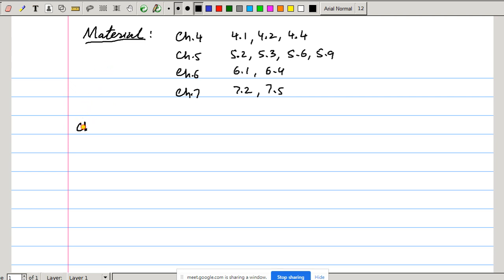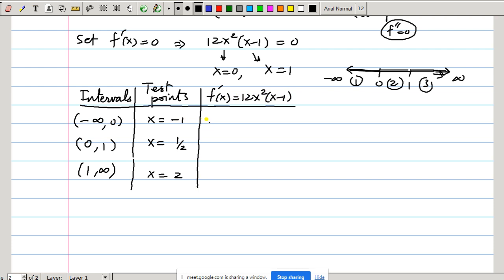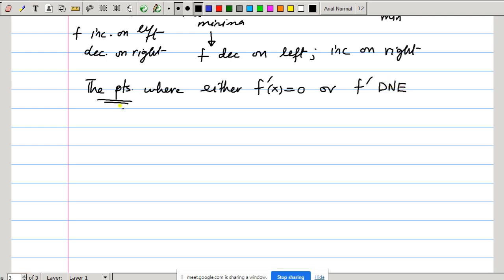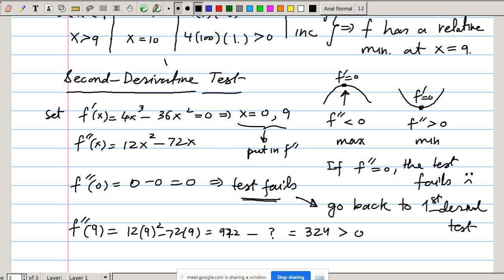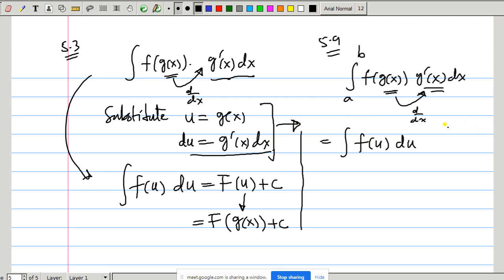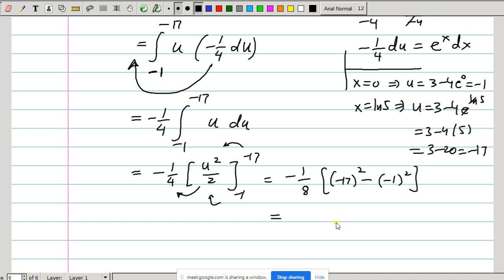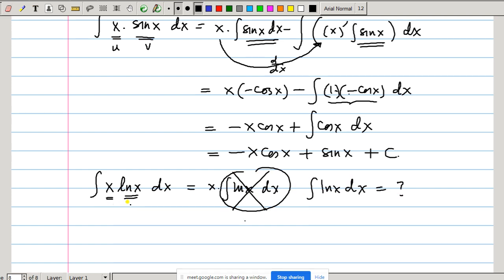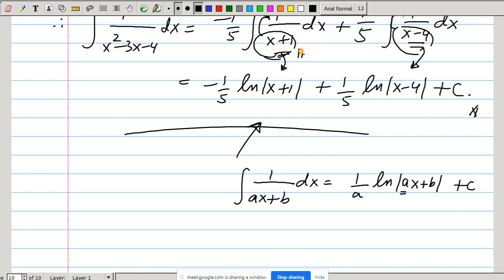Calculus | Final Review | Fall 2022-23